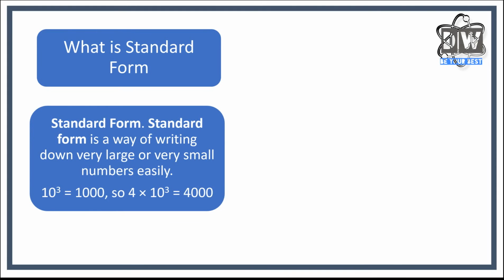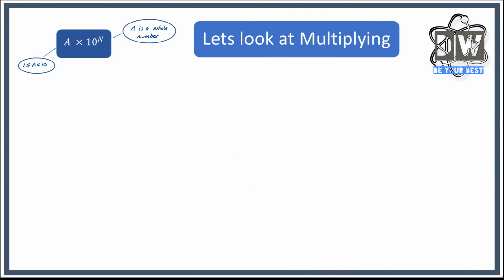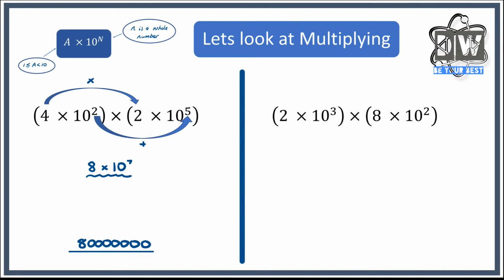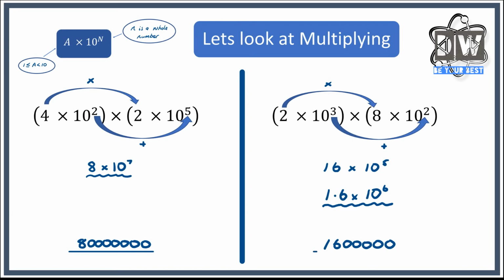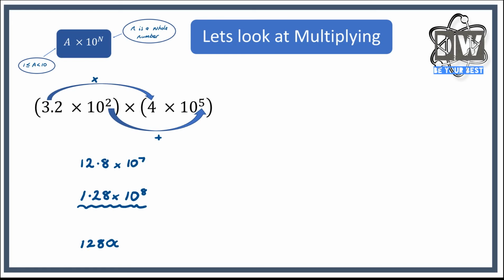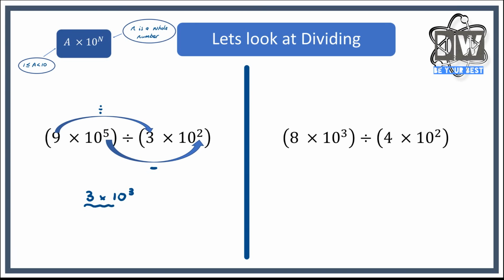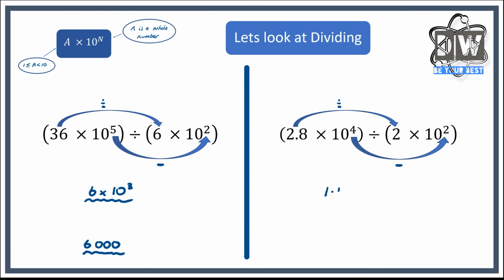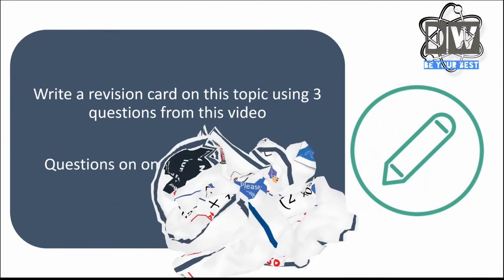Copy of Standard Form (Multiply and Divide)